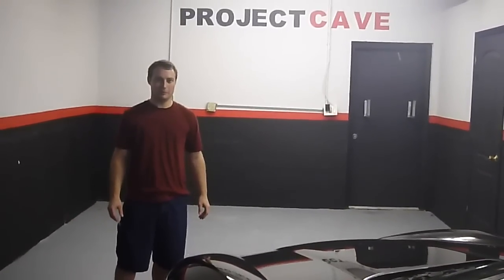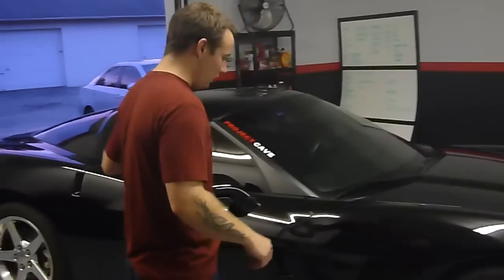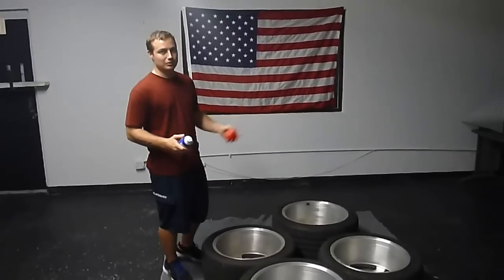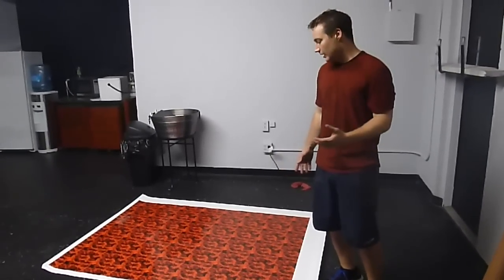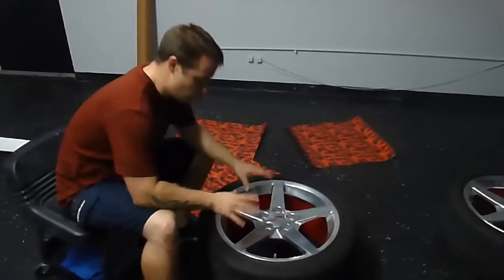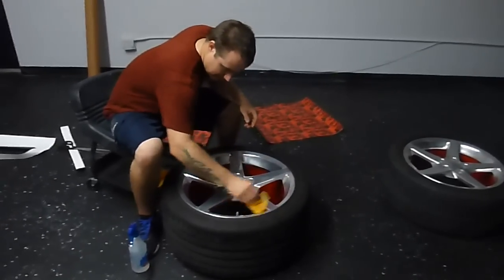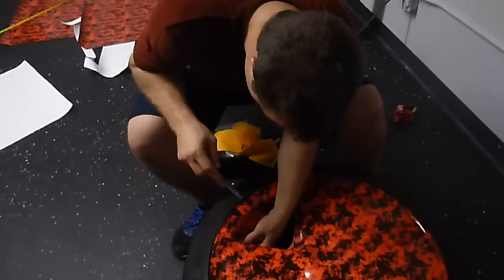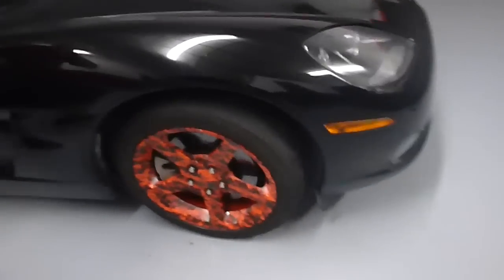Vinyl Wrapping Car Rims Video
Donald from Project Cave shows you how to vinyl wrap a car's wheels.  He also shows you how to plastidip the inner rim.